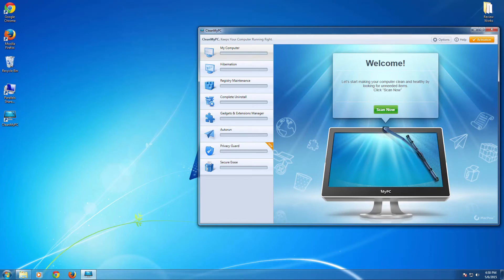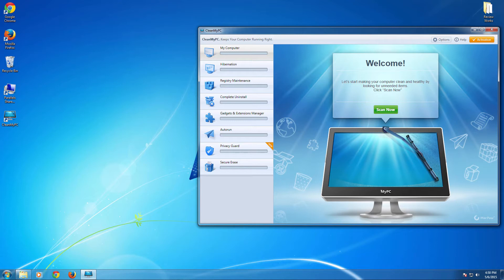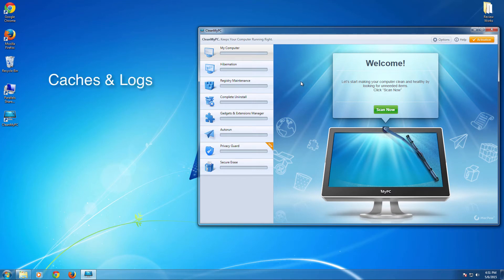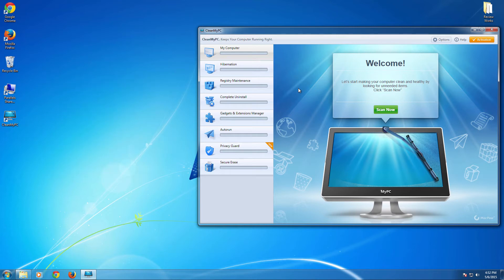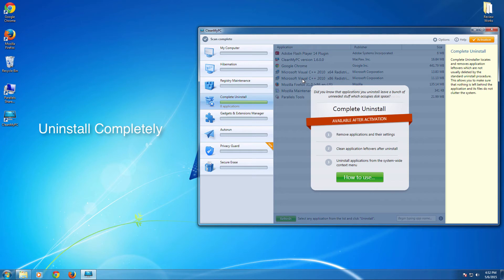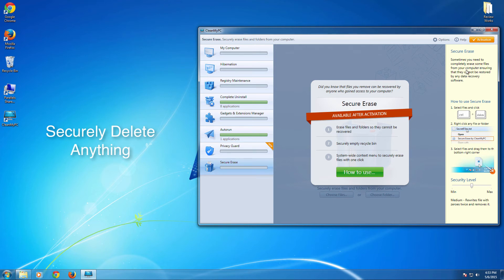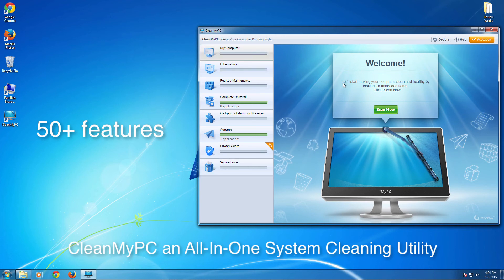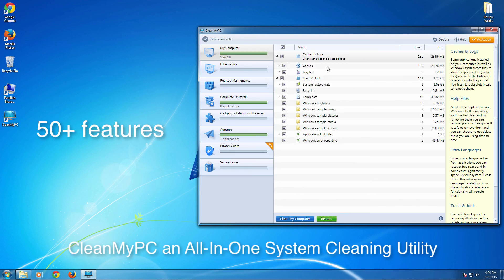Macpaw CleanMyPC Review and Highlights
Best Cleaner Software for Windows PCs that automates cleaning your Windows computer hard disk drive from Junk Files, Cache Files, Log Files, and any temporary data files stored by Third party softwares, system softwares and so on.

Certified by Microsoft as Reliable and Compatible Cleaner Software for Windows 7, Windows 8 running PCs.

Routine System Maintenance that automatically finds and fixes any system error it detects including Windows Registry Errors.

CleanmyPC Feature Highlights:

There are 50+ features and here are some of the best and essential feature highlights that cleanmypc does.

1. Cleans all types of temporary data, cache files, log files etc.,
2. Detects and Fixes Windows Registry Errors.
3. Never deletes your important files and data.
4. Secure Erase, enables securely deleting any Files, Photos and Data from your PC.
5. Complete Uninstall, enables clean uninstallation of any softwares you have already installed without leaving traces.
6. Autorun, allows you to manage all System Startup Applications and Programs at one place.
7. Gadgets and Extensions Manager, allows you to manage all system wide browser, software extensions installed and let you disable them or enable them at one place.

Overall, CleanmyPC scores as the best and easy to use application by any windows user.

Price: $39.95